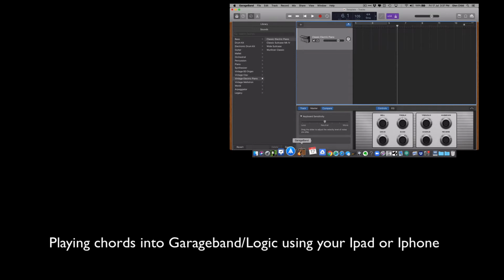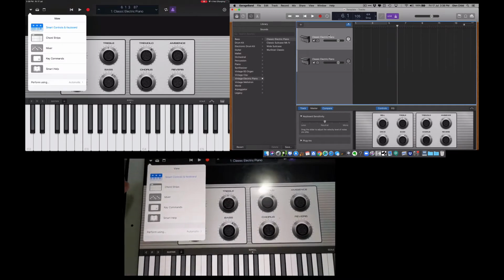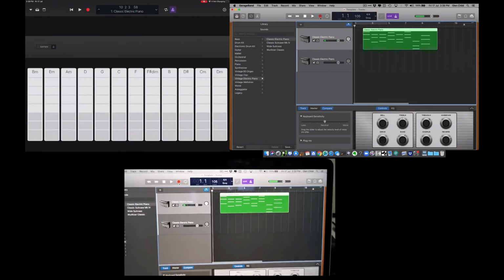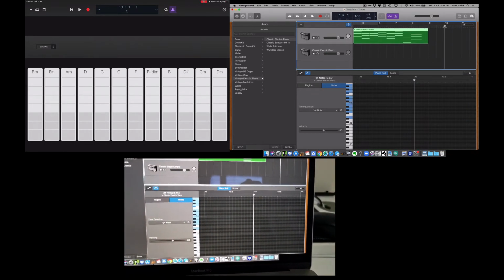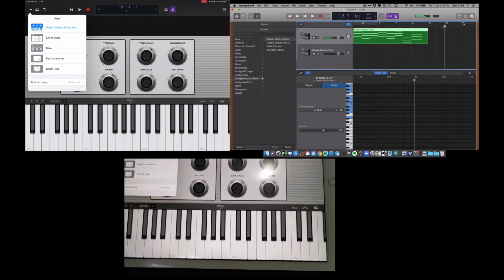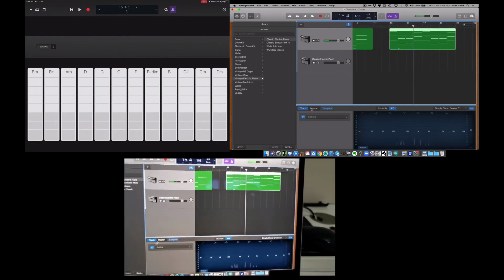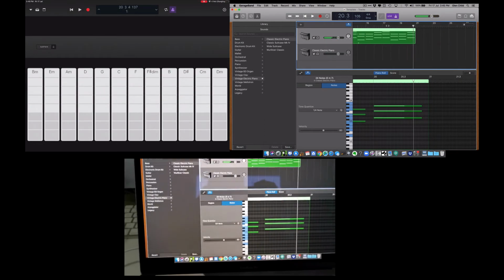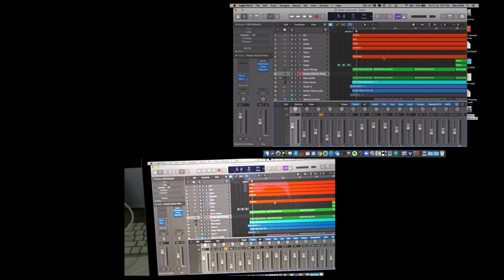Recording keyboards into Garageband with Logic remote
A very quick look at how to record chords into Garageband using the logic Remote